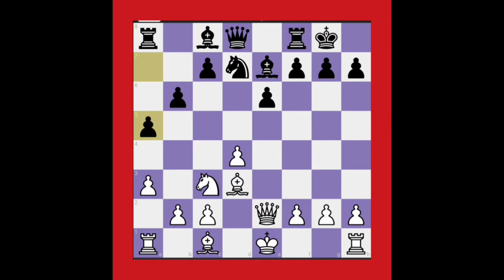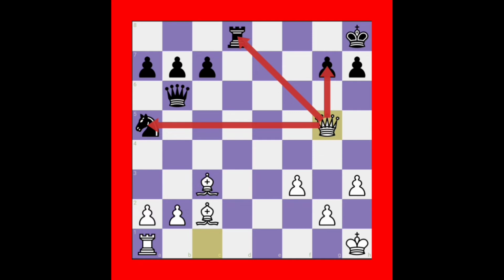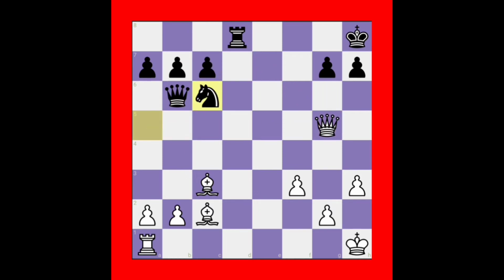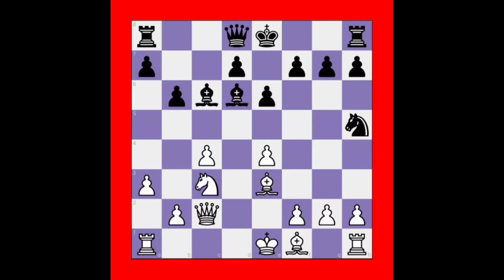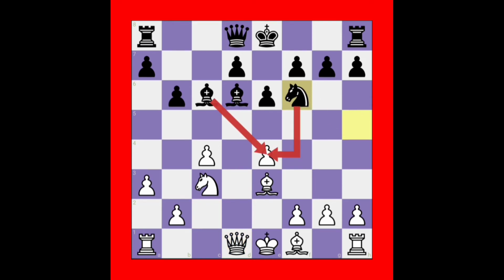Chess Puzzle with Double attack Tactic